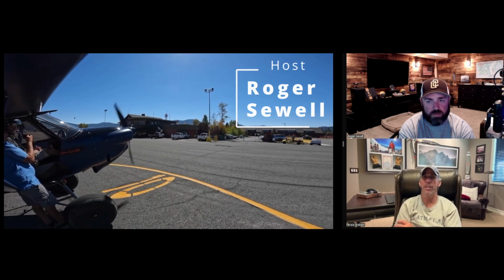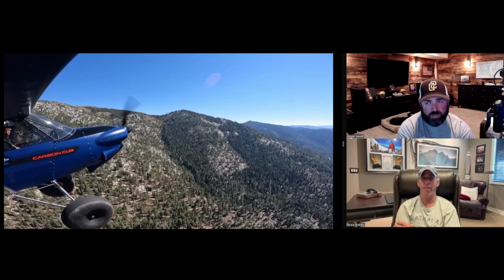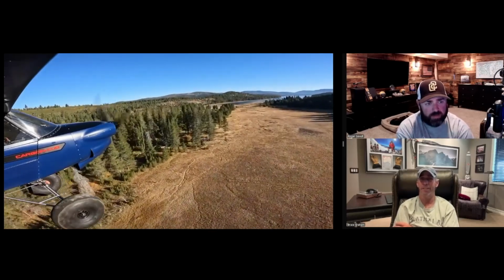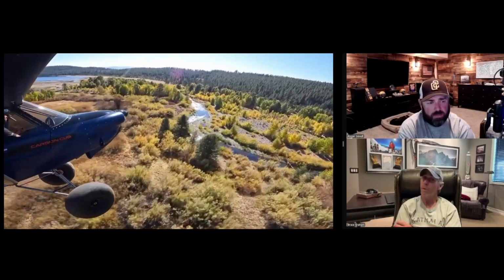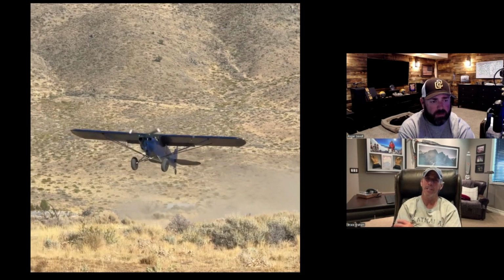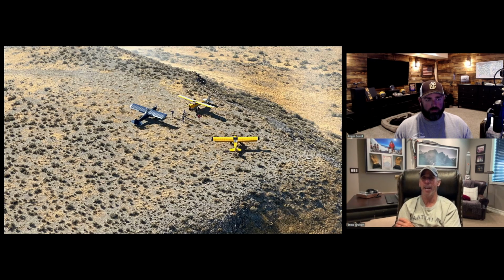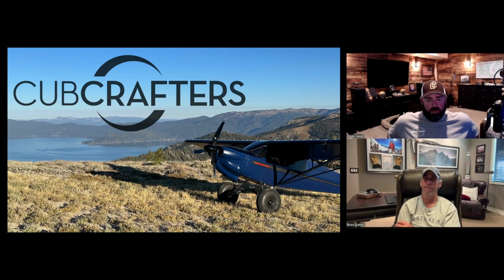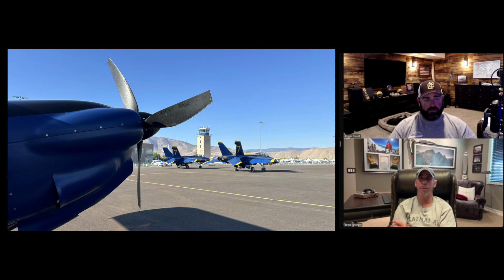Cub Crafters - Carbon Cub UL (Rotax 916iS Turbo)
Discussion with Bruce Graham about flying the Carbon Cub UL at high DA.